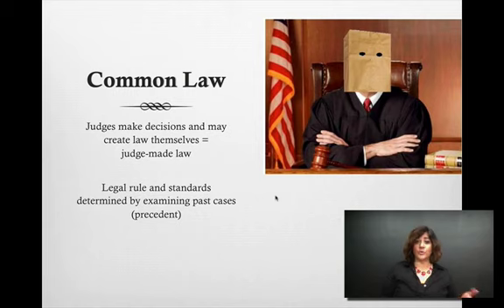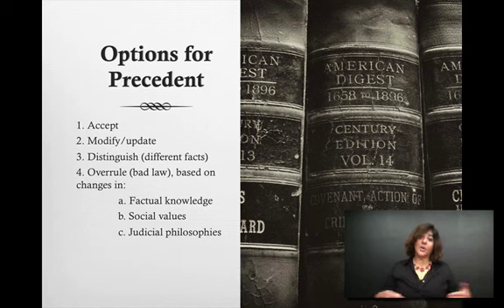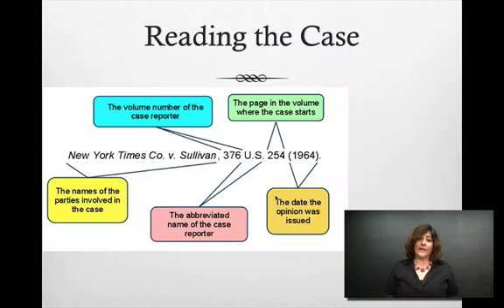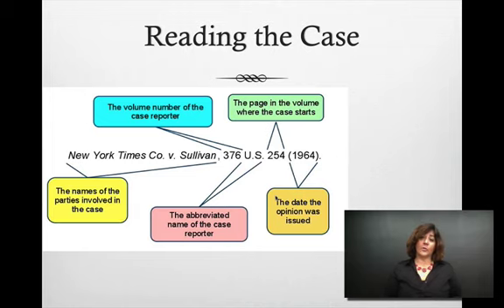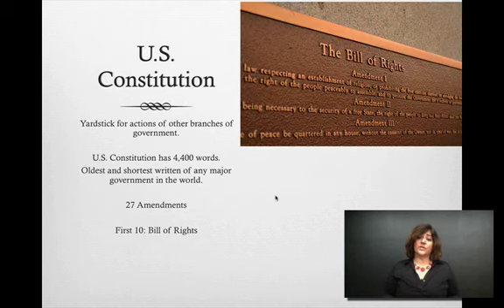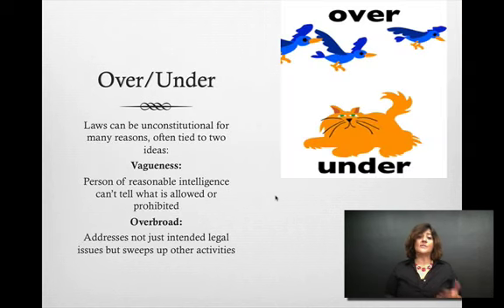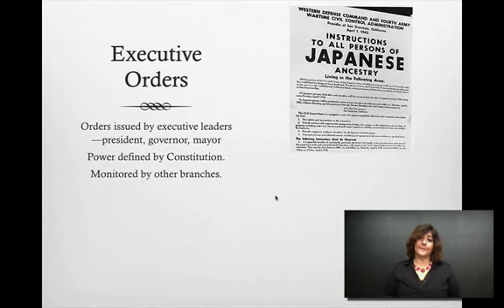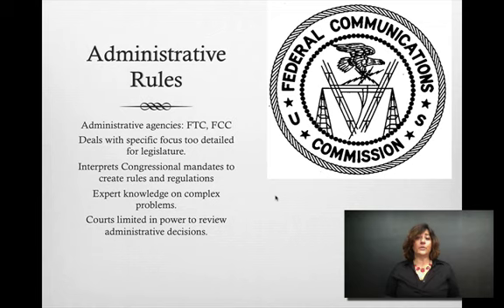3404 1.1 Sources of Law